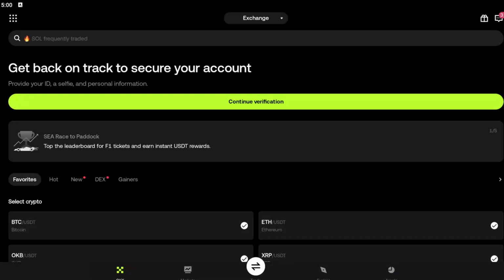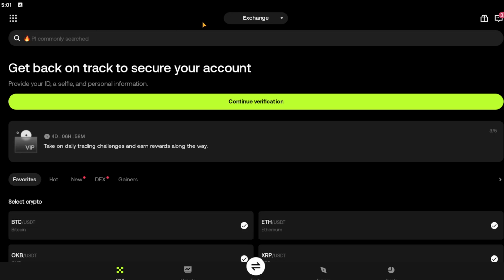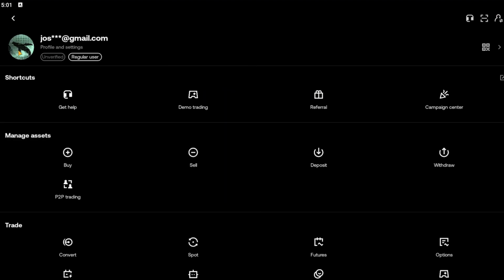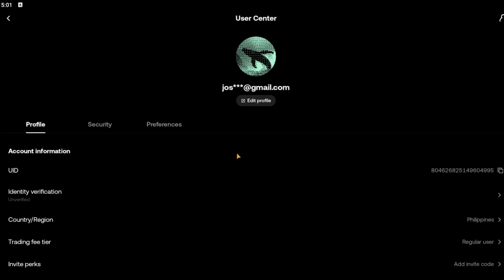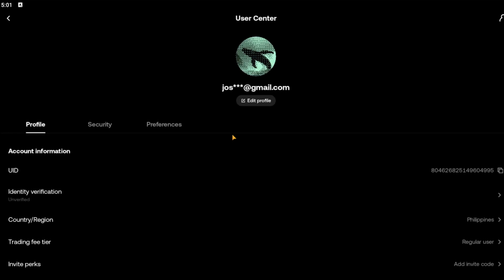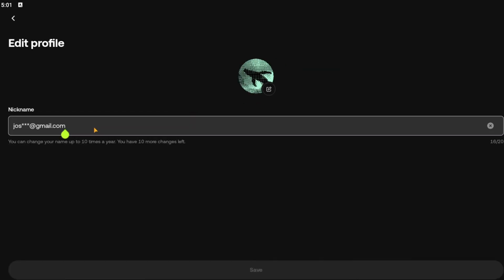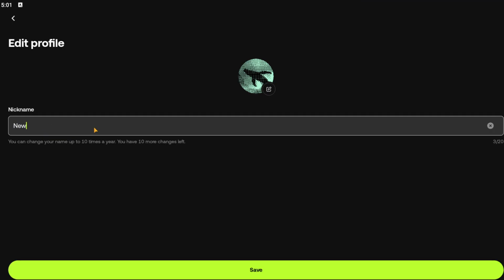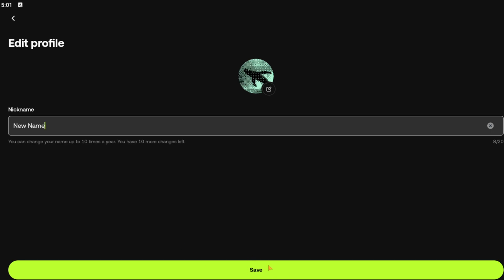How to change name on OKX Wallet [FULL GUIDE]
In todays video we cover How to change name on OKX Wallet